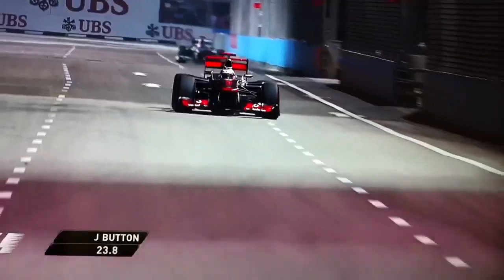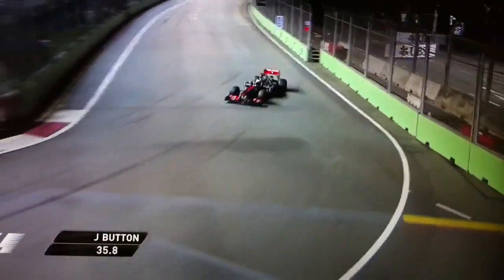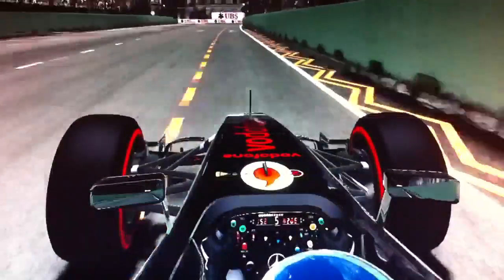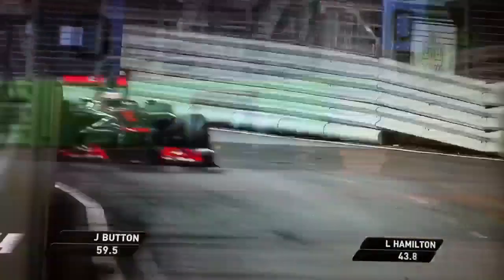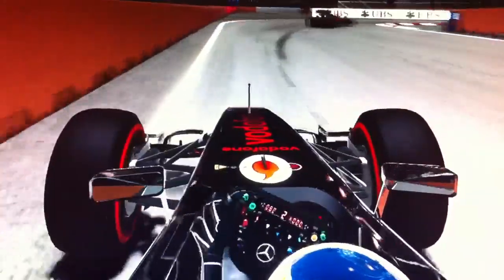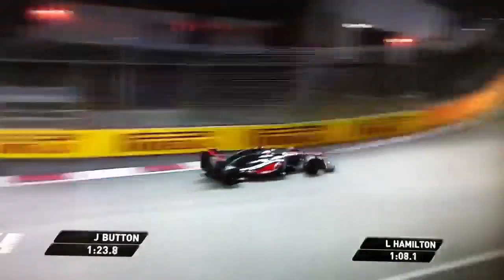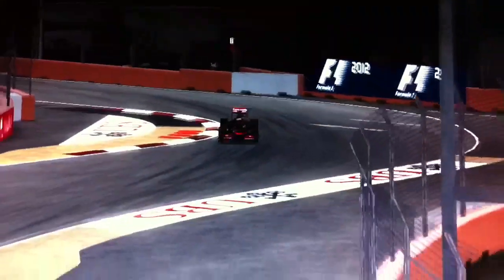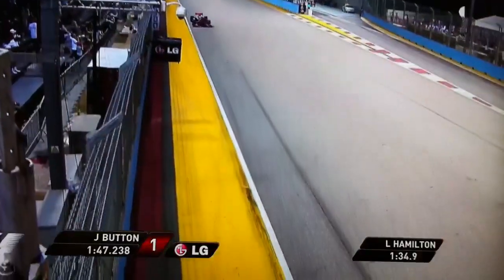Codemaster F1 2012 new patch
This is how the game should have been released with commentary or at least some commentary... Ask the BBC or Sky how to film replays, some of the sweeping camera angles are so not possible in reality so don't add them to the game... Amazon Affiliate Links:

Assetto Corsa COMPETIZIONE on Xbox one or PS4
(UK Amazon)
(US Amazon)

ViewSonic VX3276-2K-MHD 32 Monitor
(UK Amazon)
(US Amazon)

Wheel & Pedal options

Fanatec Forza Motorsport Bundle only available in the UK
(UK Amazon)

Thrustmaster Ts-XW Racer Sparco P310 Competition Mod: Officially licensed for Xbox One & Windows
(UK Amazon)
(US Amazon)

Fanatec F1 bundle for PS4 Only available in the UK
(UK Amazon)

Fanatec CSL elite starter kit
(UK Amazon)

Rig building extras

Car seat with sliders Autostyle
(UK Amazon)
(US Amazon)

Tablet holder
Tryone Gooseneck tablet holder
(UK Amazon)
(US Amazon)

Car seat cushion
(UK Amazon)
(US Amazon)

USB Hub 3.0
(UK Amazon)
(US Amazon)

Havit Keyboard and Mouse with RGB lighting
(UK Amazon)
(US Amazon)

(UK Amazon)
(US Amazon)

XBox One X Bundle with Forza Horizon 4
(UK Amazon)
(US Amazon)

Glass shelf units
(UK Amazon)

Below is a number of item I use on my own rig and would gladly recommend, plus a few additional items if your looking to start Sim racing.

(UK Amazon)
(US Amazon)

Wheel & Pedal options

(UK Amazon link)

(UK Amazon)
(US Amazon)

(UK Amazon)

Fanatec CSL elite starter kit (Only available in the UK)
(UK Amazon)

Rig building extras

Autostyle Car seat with sliders
(UK Amazon)
(US Amazon)

Tablet holder
(UK Amazon)
(US Amazon)

Car seat cushion
(UK Amazon)
(US Amazon)

USB Hub 3.0
(UK Amazon)
(US Amazon)

(UK Amazon)
(US Amazon)

(UK Amazon)
(US Amazon)

(UK Amazon)
(US Amazon)

Glass shelf units
(UK Amazon)
(US Amazon)